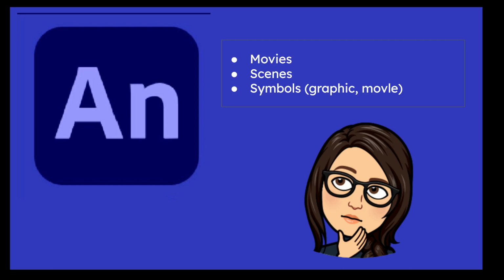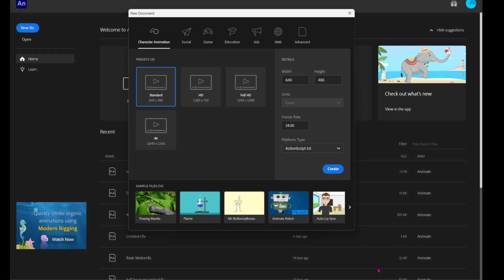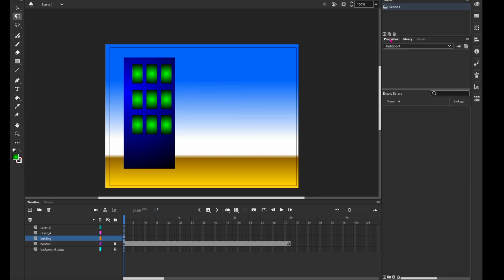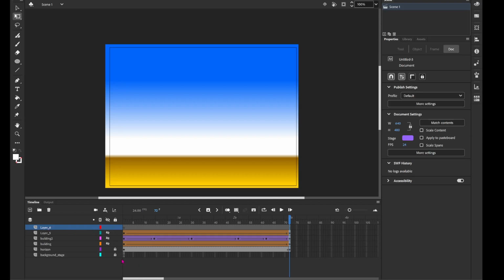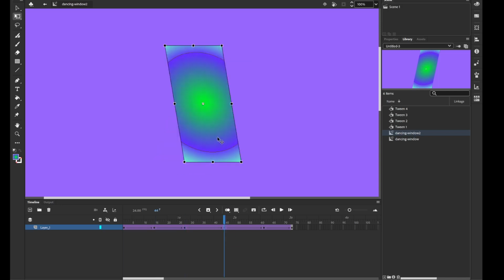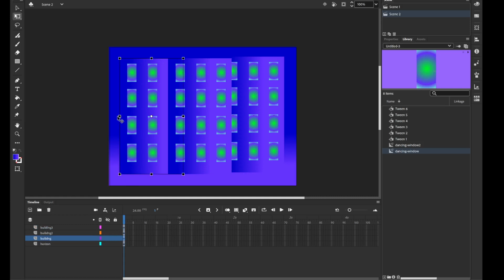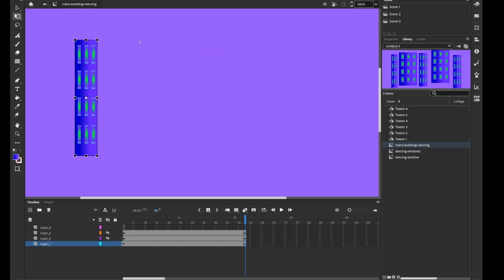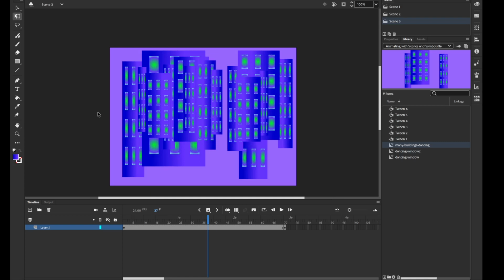Noemy Animates - Adobe Animate Scenes Symbols Movies